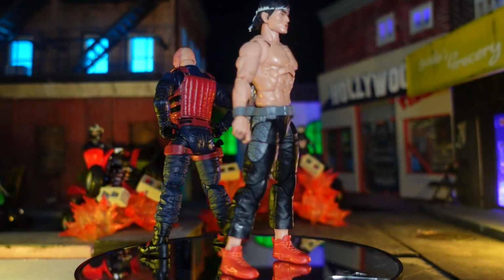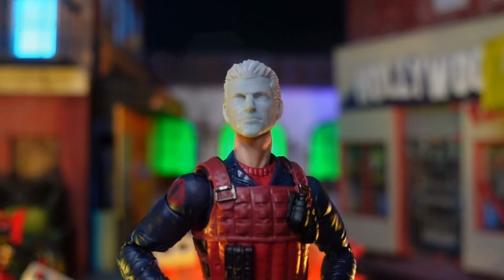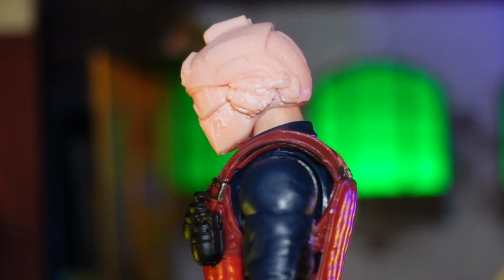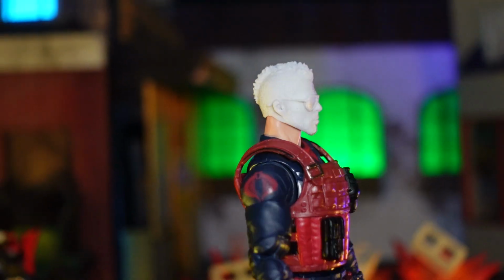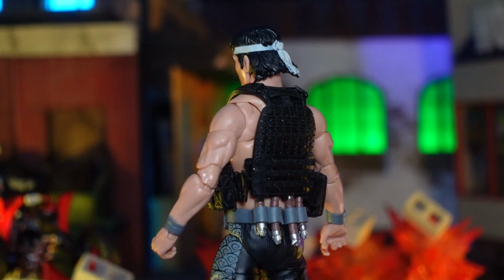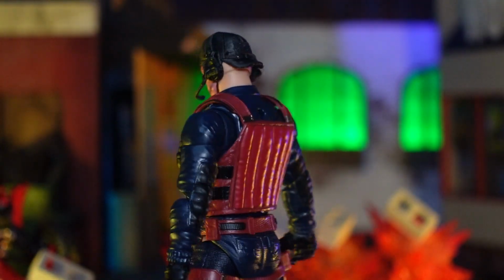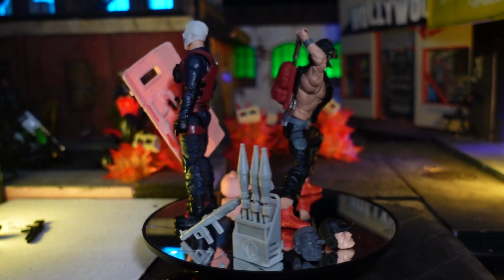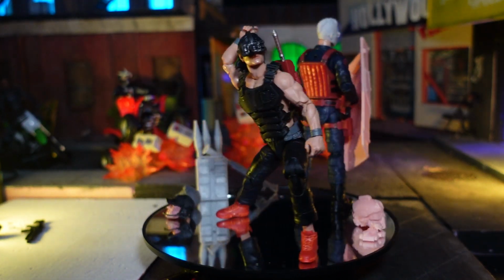THE FIELD 60: MODEL-MISFIT 3D PRINTS